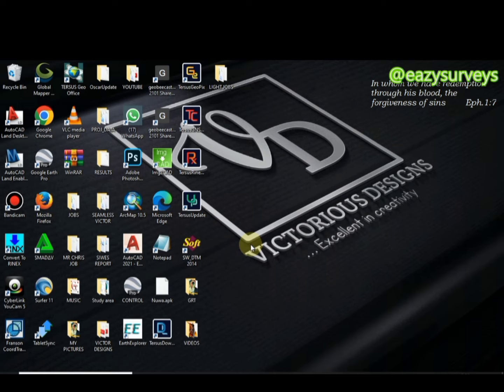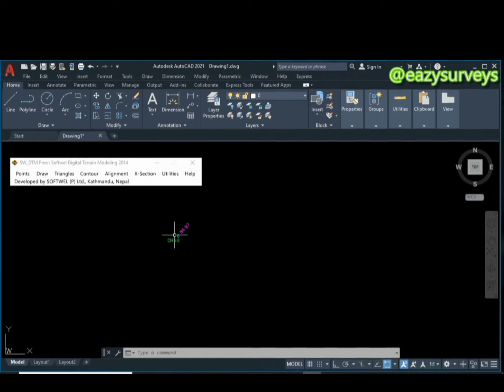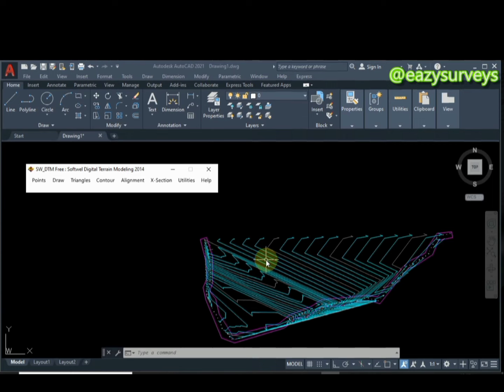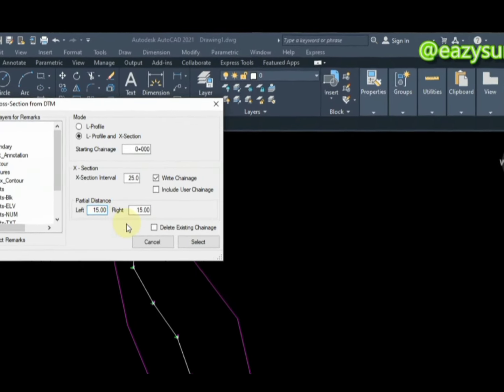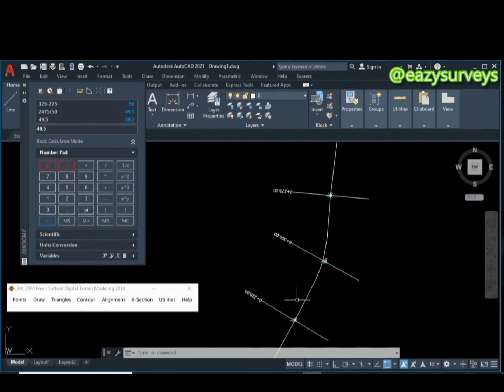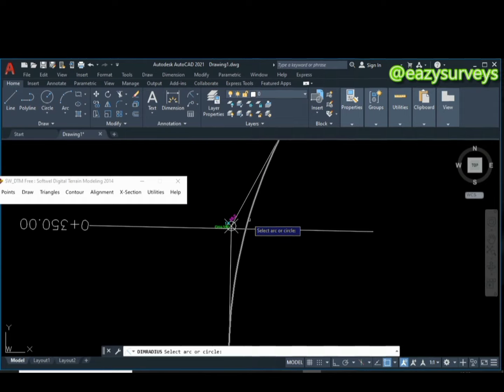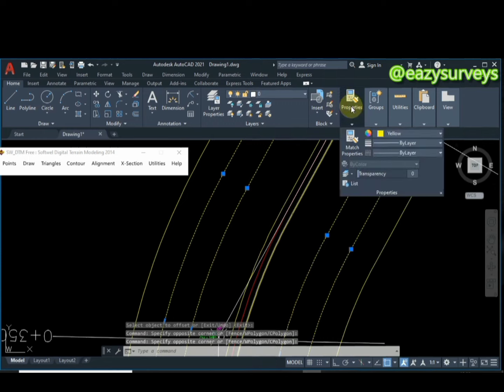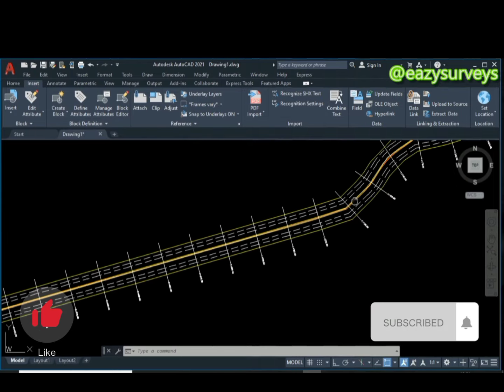Create SURFACE ALIGNMENT in AutoCAD || Start to Finish || Latest Tips for Beginners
Designingroads in autocad is easier than you think, and I'll show you how to do it like a pro even if you're a beginner in 2024!

Learn how to design roads in AutoCAD for beginners in surveying with this step-by-step tutorial. This video will guide you through creating alignment for road surfaces using AutoCAD, perfect for those just starting out with CAD software. Watch now to enhance your road design skills and stay ahead in the field of engineering and architecture.